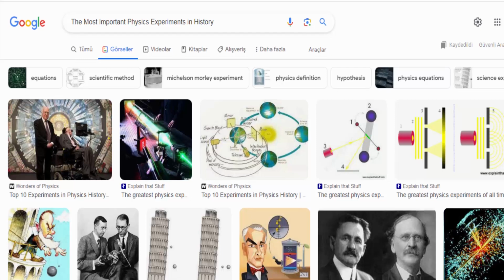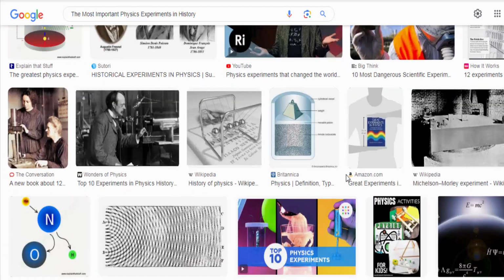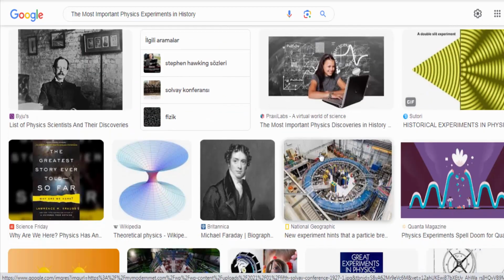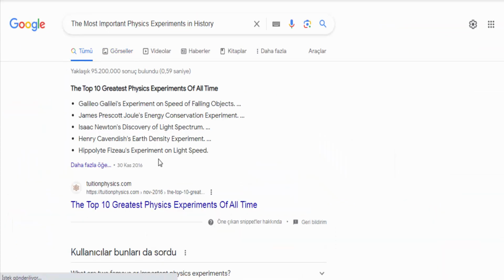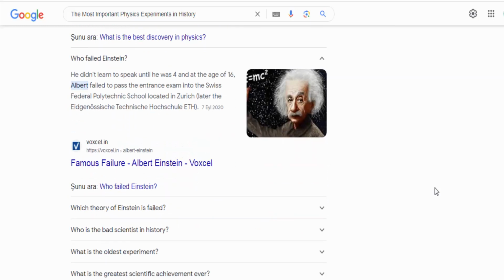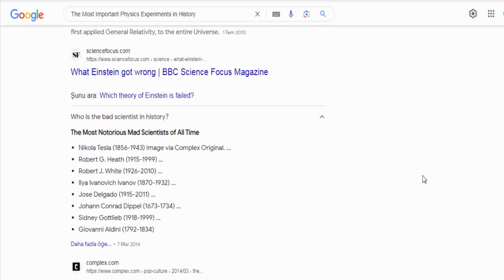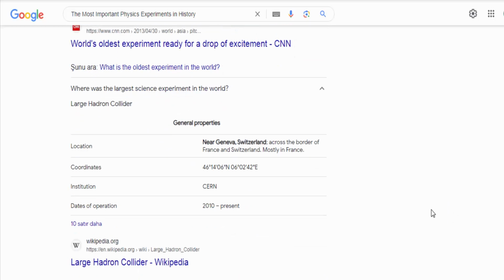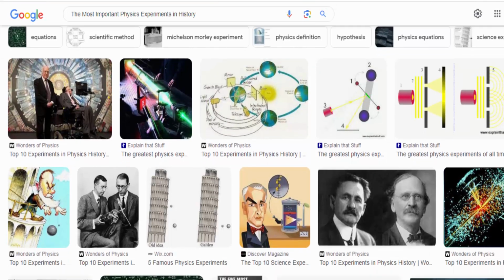The Most Important Physics Experiments in History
Playlists You May Be Interested In
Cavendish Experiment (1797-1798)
Michelson-Morley Experiment (1887)
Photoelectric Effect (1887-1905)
Rutherford's Gold Foil Experiment (1909)
Davisson-Germer Experiment (1927)
Stern-Gerlach Experiment (1922)
Millikan Oil Drop Experiment (1909)
Hubble's Observations (1920s)
Large Hadron Collider (LHC) Experiments (2008-present)